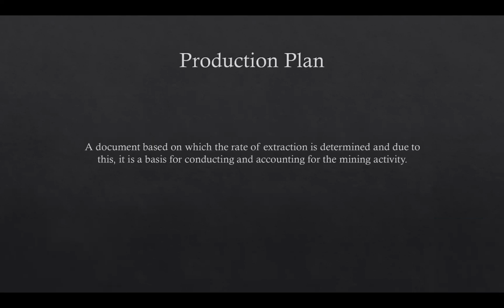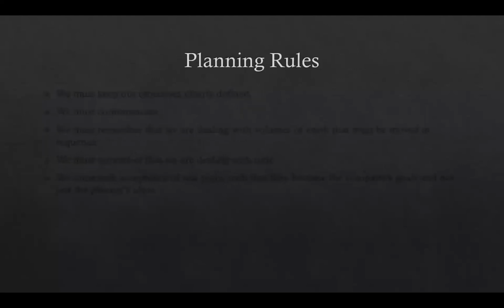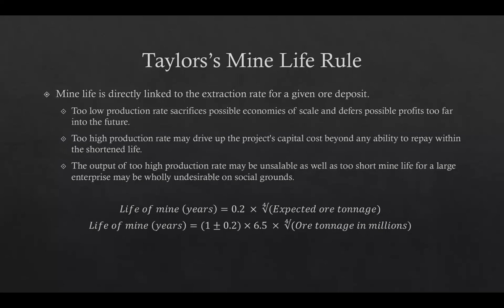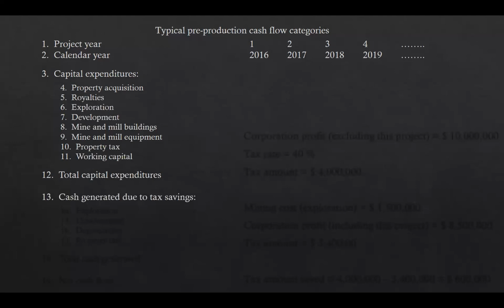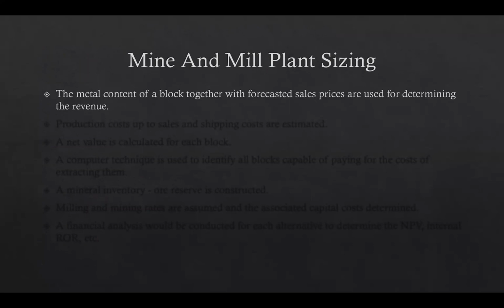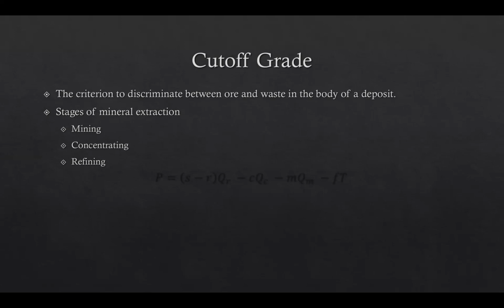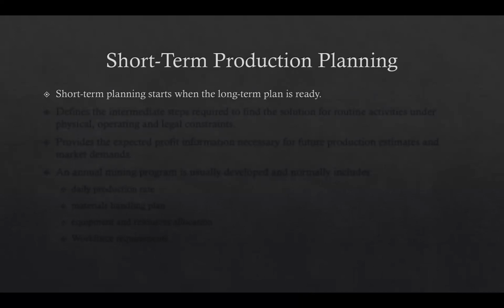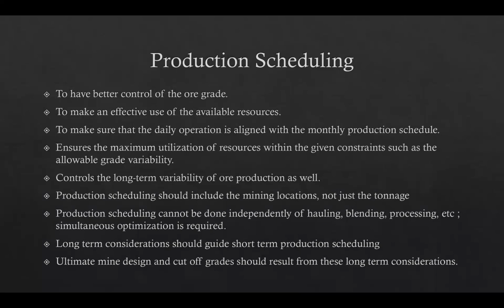Basics of production Planning (with subtitles)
This lecture summarizes the activities and process of mine production planning.